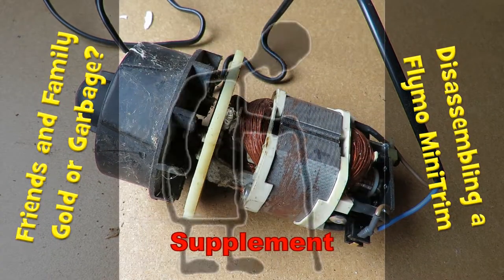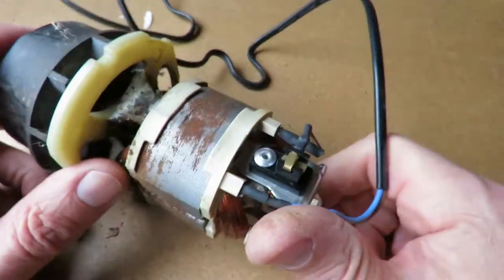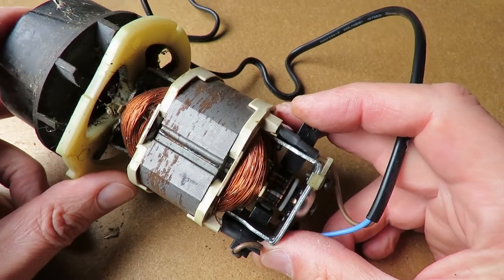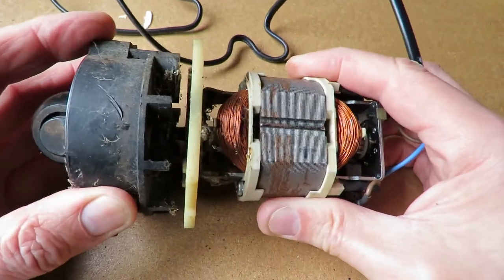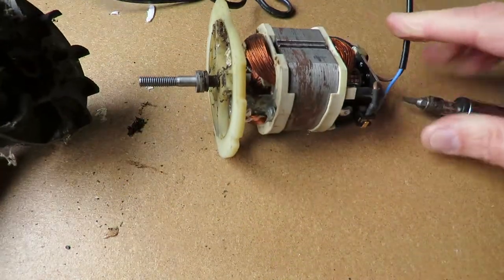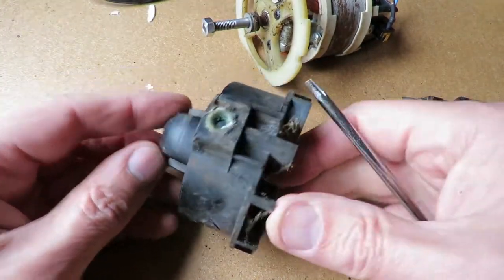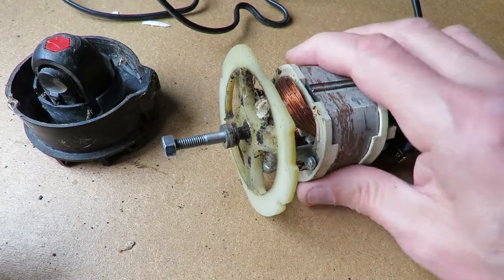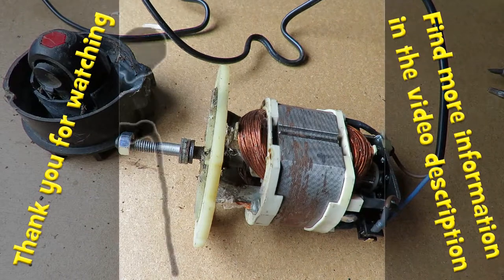Friends and Family Gold or Garbage? PART #2 Disassembling a Flymo MiniTrim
Clearing my daughter's garage so today we are Disassembling a Flymo MiniTrim strimmer. PART #2 is a short supplement covering removing the attachment on the end of the motor shaft.

Main components
Flymo MiniTrim